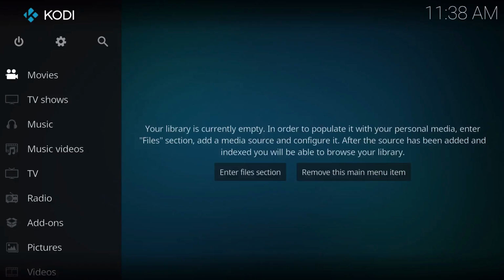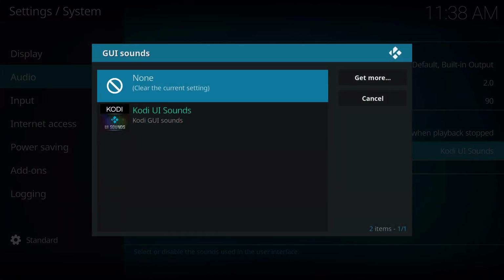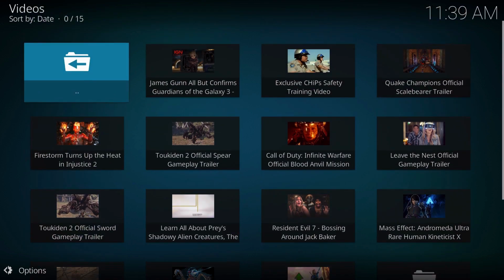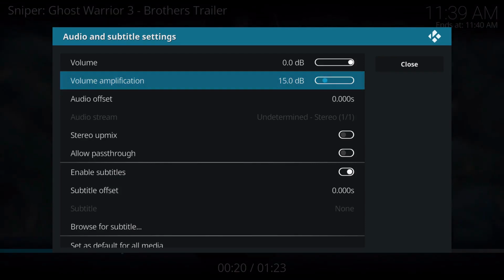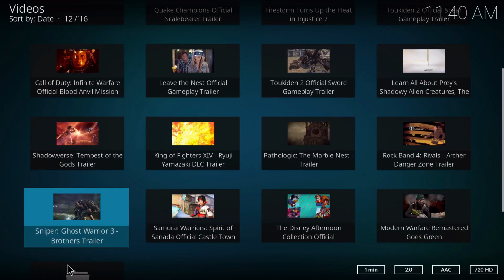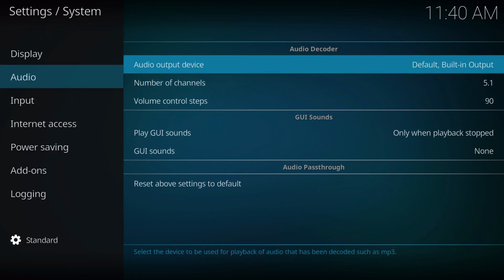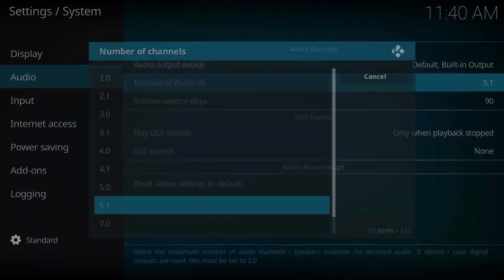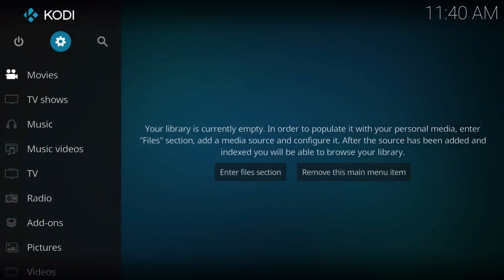Disable UI Sounds & Adjust Volume Amplification on Kodi 17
Do you hate that sound when navigating on Kodi? Well i have the perfect solution for you and its easy to do.

Kodi Volume too low? well you can adjust that by amplifying your volume on Kodi by watching this video.